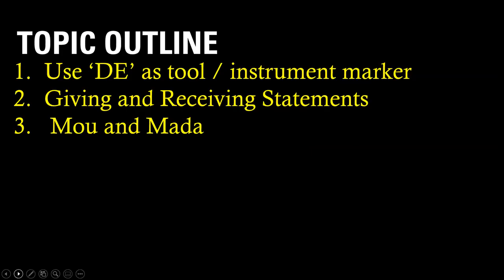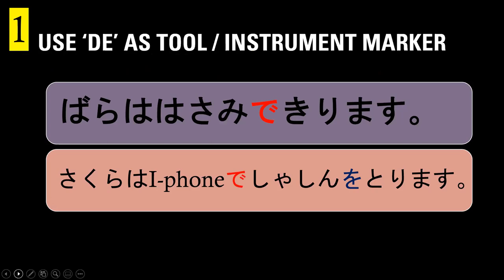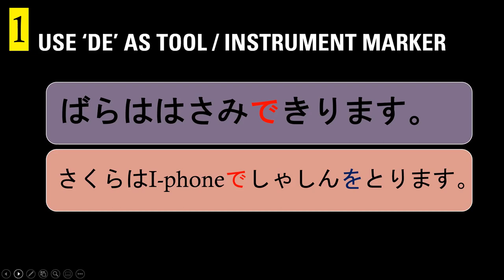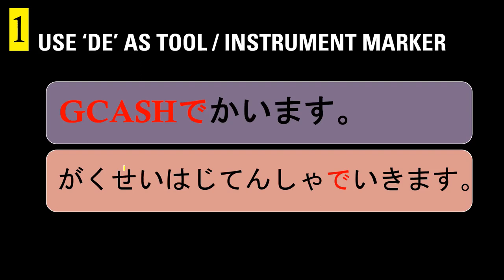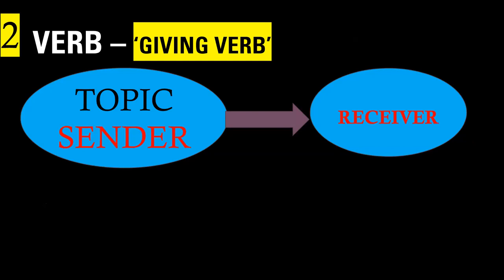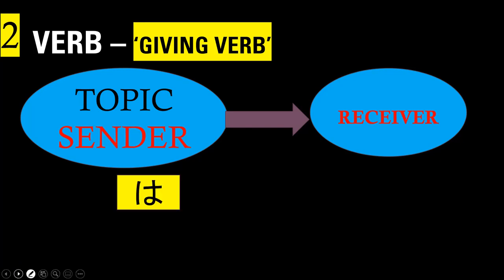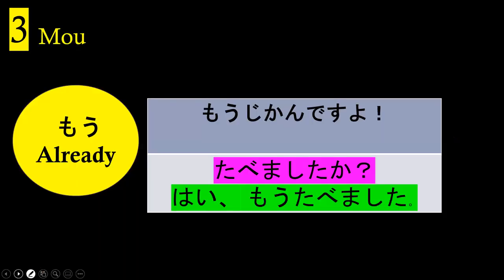Lesson 7 I received a present GRAMMAR